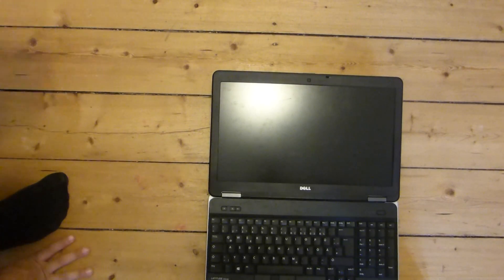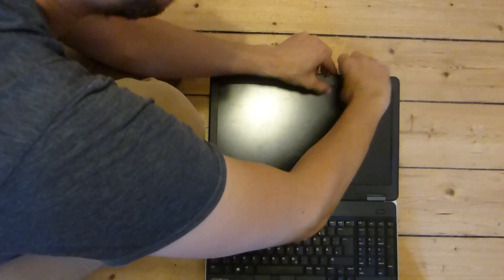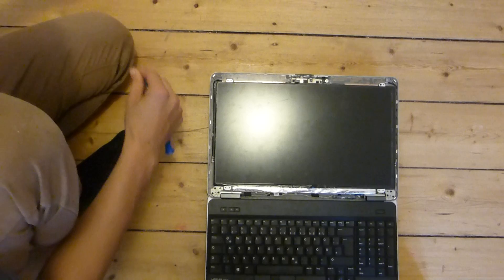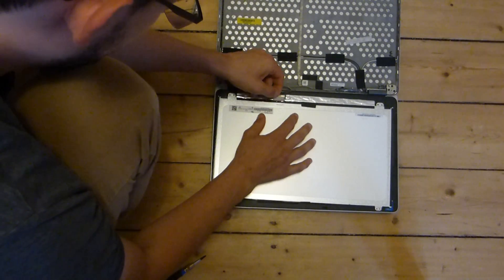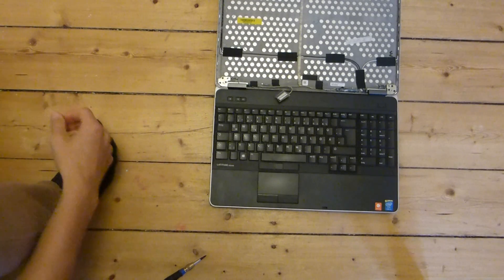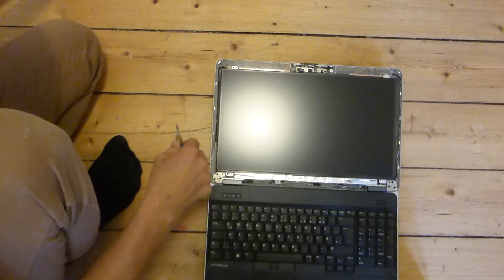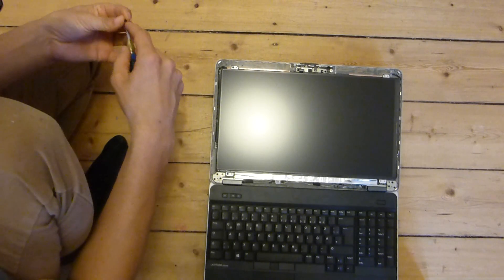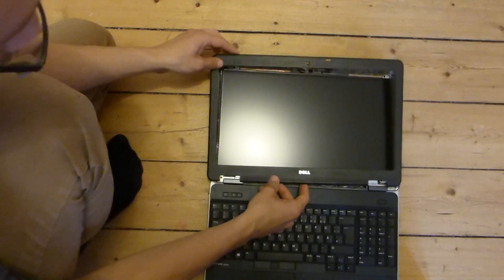How to replace laptop screen Dell Latitude E 6540